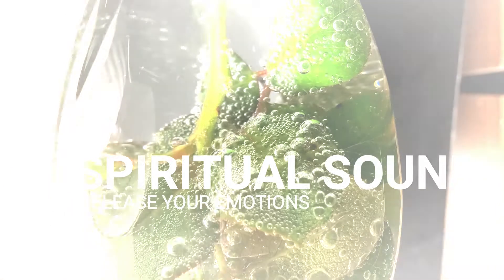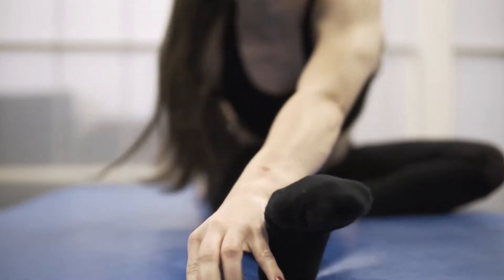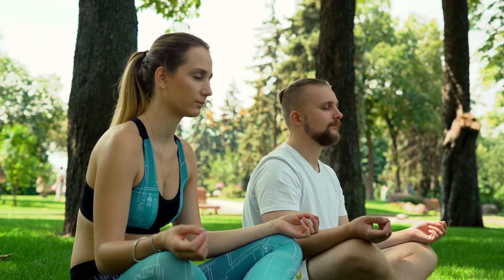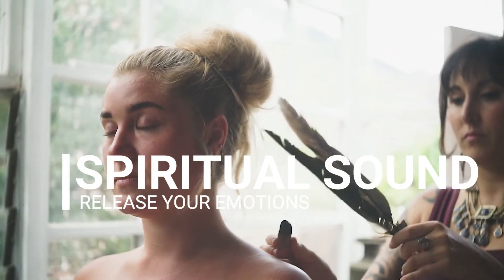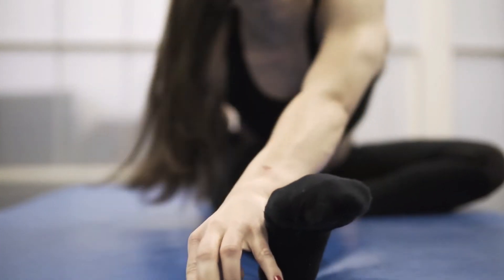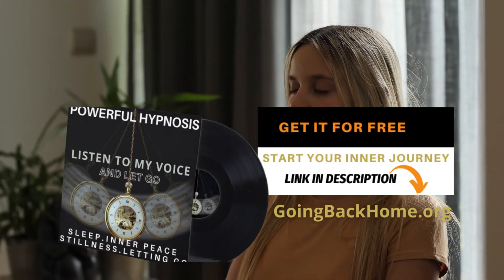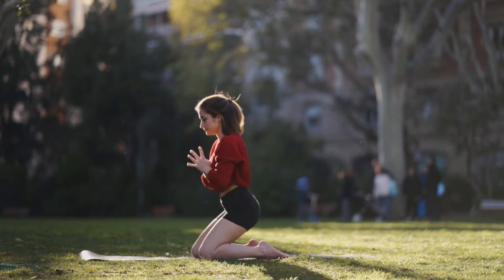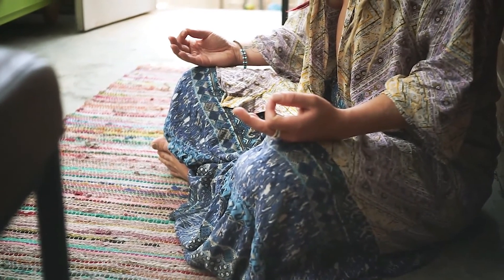Letting Go Muscle release hypnosis for the Full Moon in Virgo 27th February 2021- Sleep therapy ASMR